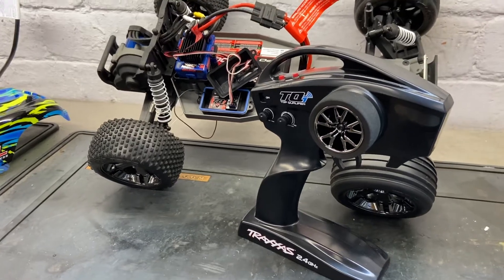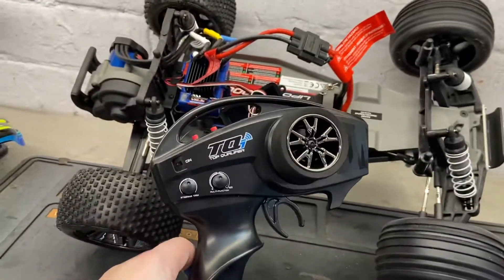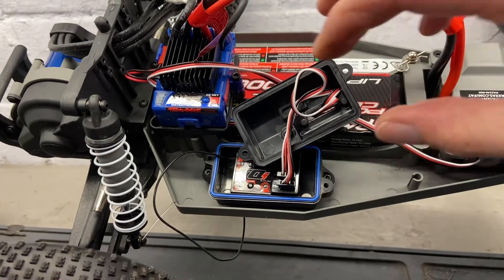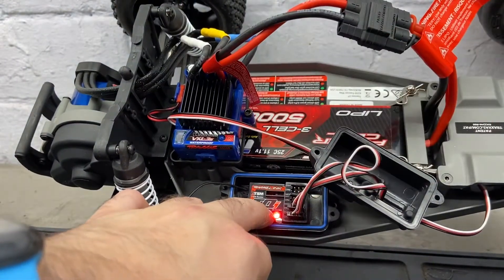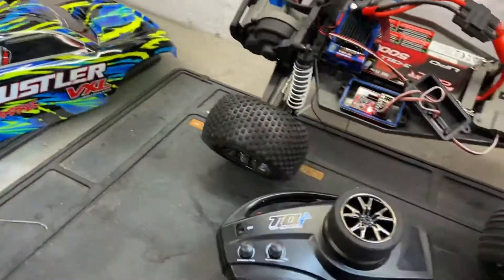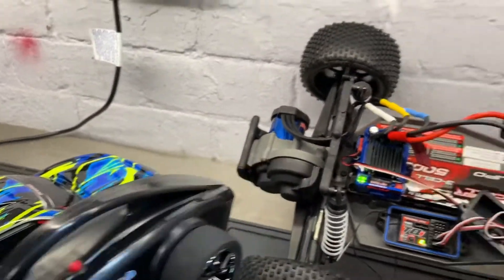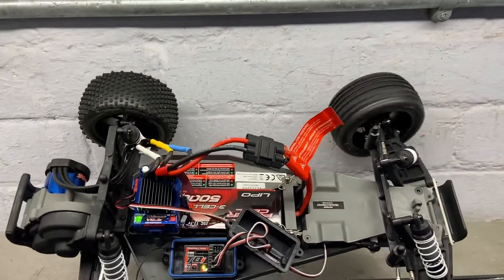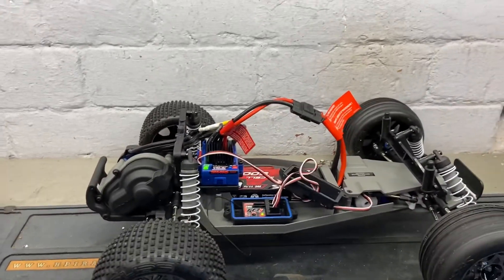Spudski RC How To: How to bind Traxxas TQI 2.4ghz Transmitter to Receiver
This is a video how to bind a Traxxas TQI 2.4ghz transmitter to receiver.

The model in the video is a rustler vxl with 6533 receiver but it’s the same binding procedure for the latest range.